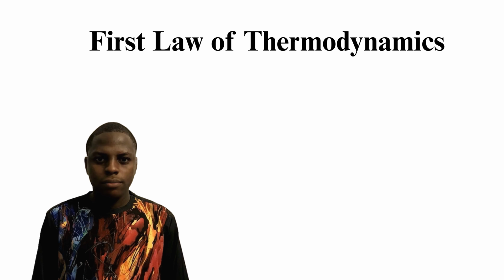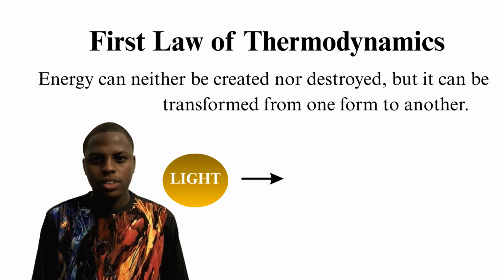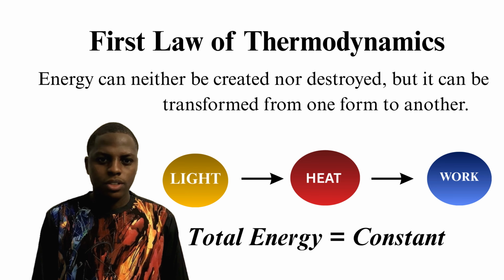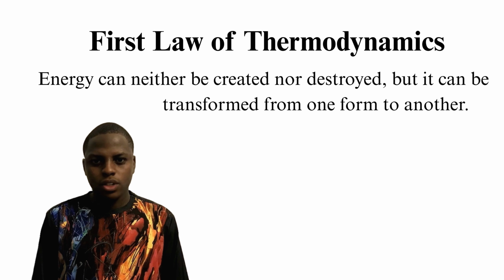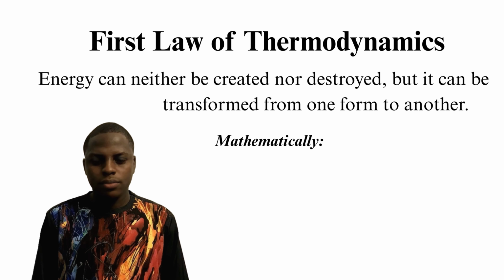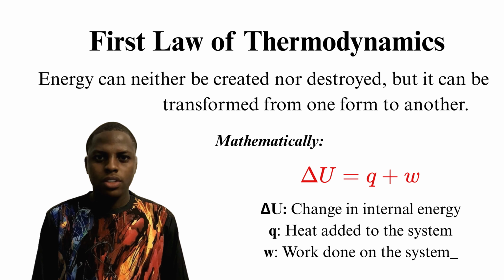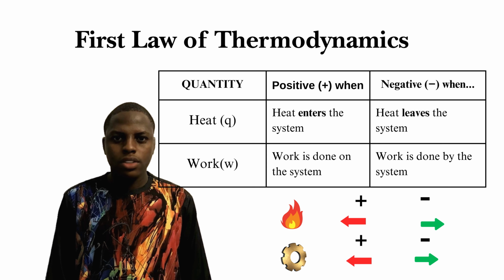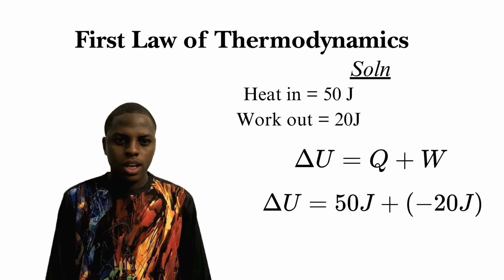First Law of Thermodynamics Explained | CHM 240 Physical Chemistry Made Easy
n this CHM 240 Physical Chemistry lesson, we break down the First Law of Thermodynamics — one of the most important concepts in thermodynamics. Whether you’re preparing for an exam or just want a solid understanding, this video gives you a clear explanation, mathematical formula, sign conventions, and fully worked examples.
‎📌 What’s Inside:
‎Clear statement of the First Law
‎Meaning of internal energy, heat, and work
‎Sign conventions explained
‎Simple and exam-style solved examples